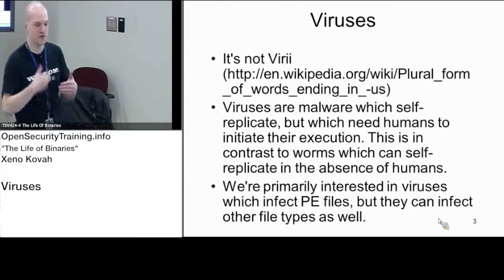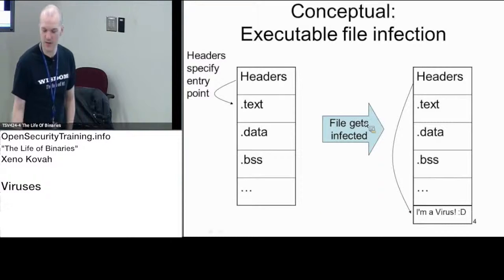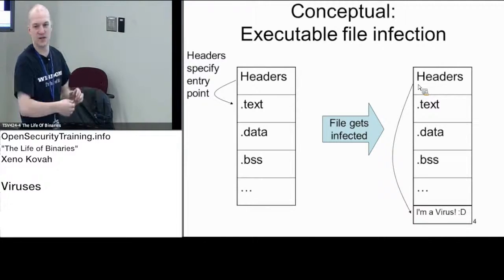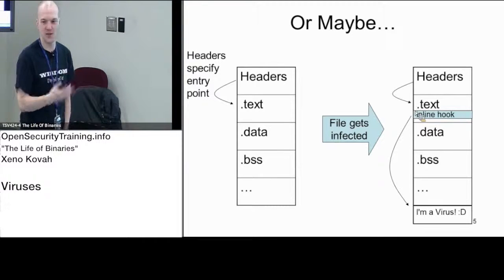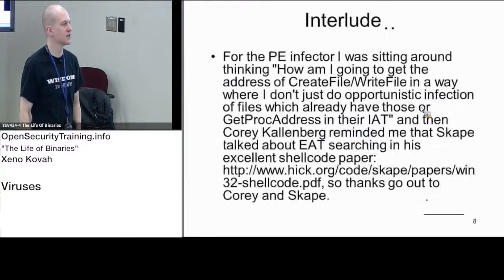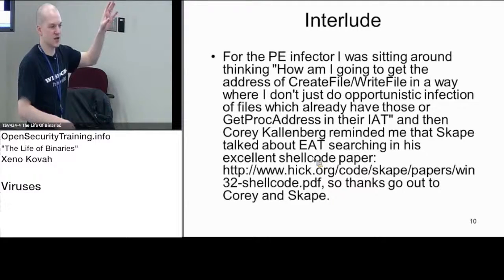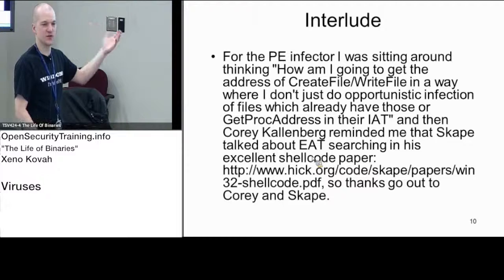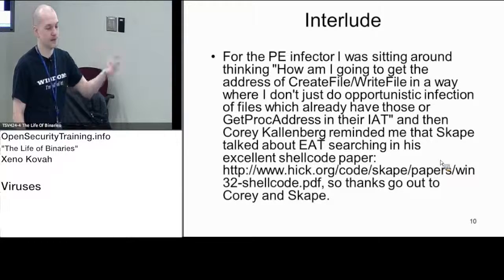2013 Day2P31 LoB: Viruses